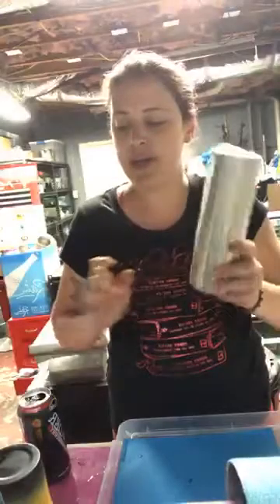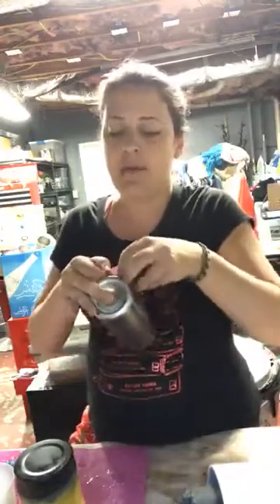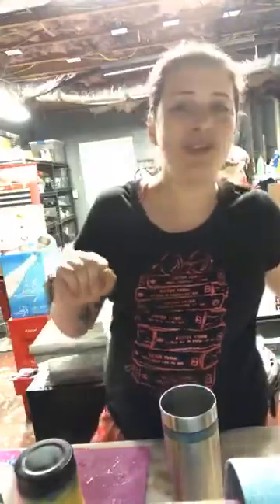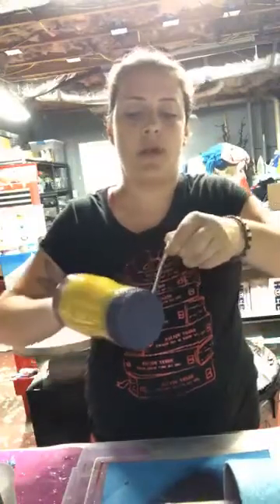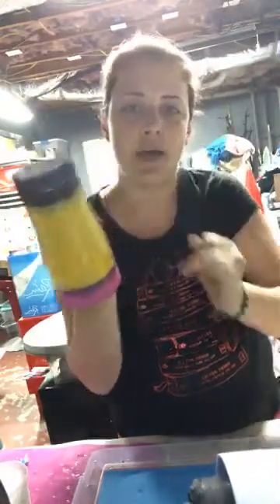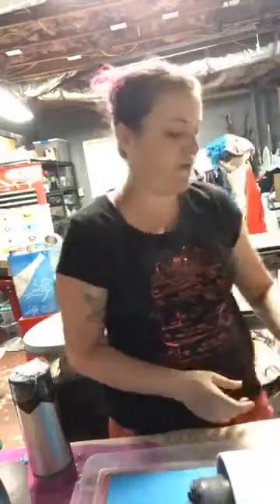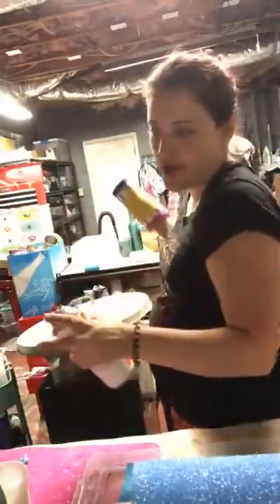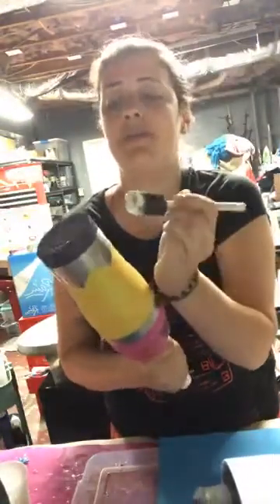Glitter Pencil Tumbler Tutorial (This Was A Live FB Stream)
(This Was A Live FB Stream)